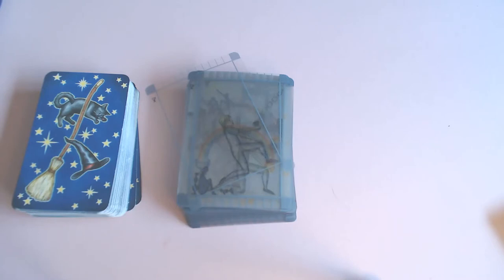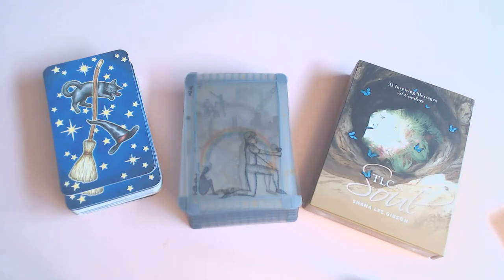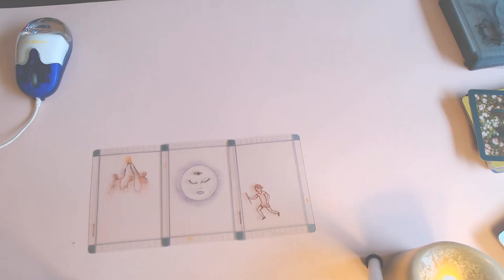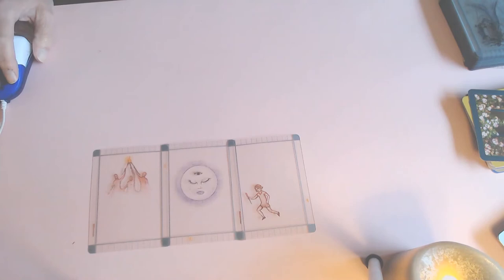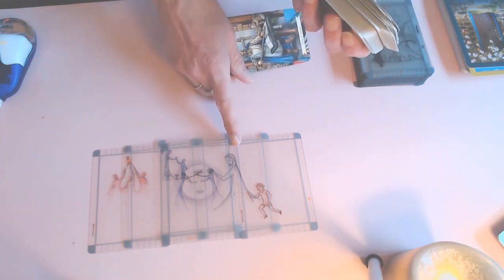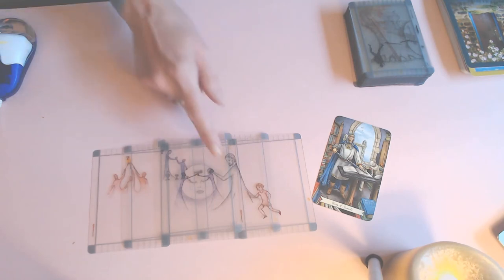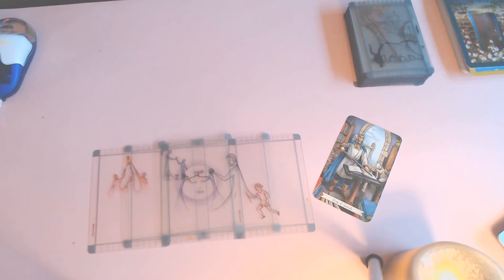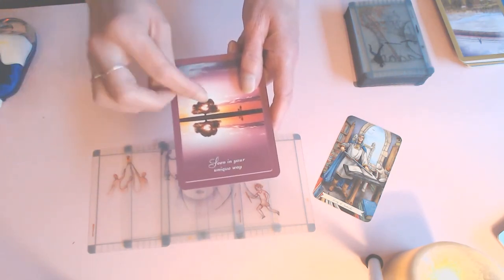LIBRA WEEKLY 5TH TILL 11TH OCTOBER 2020/CHECK THE SMALL PRINT IF PARTNERING UP!